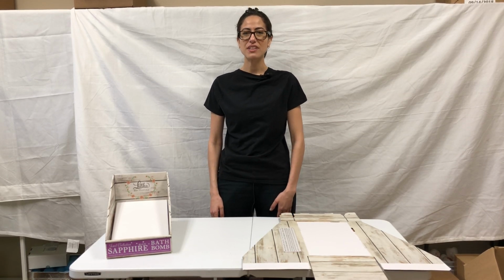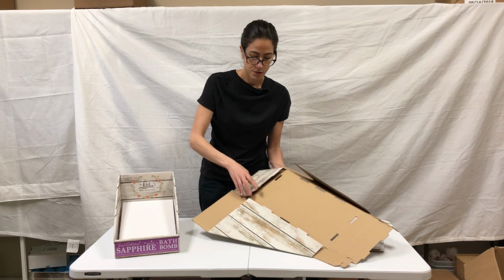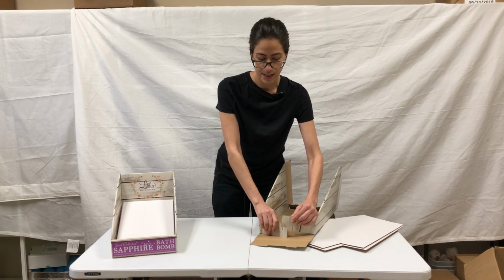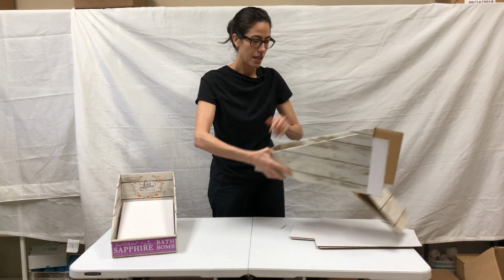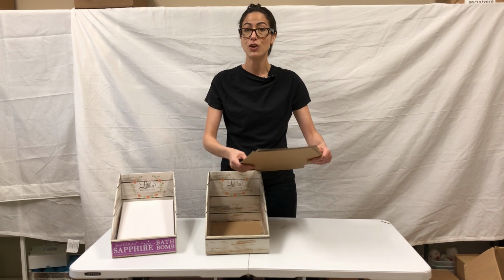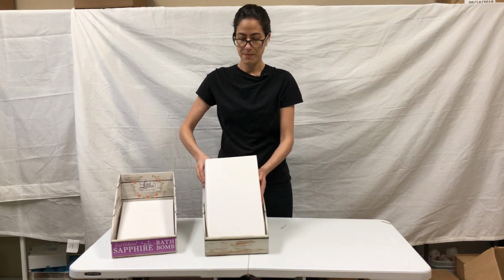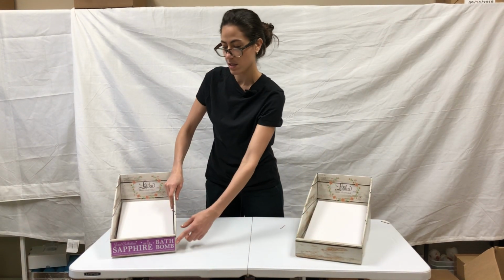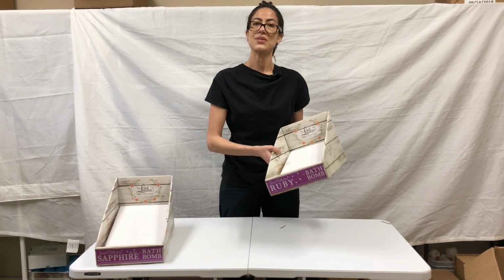Folding instructions for bath bomb displays